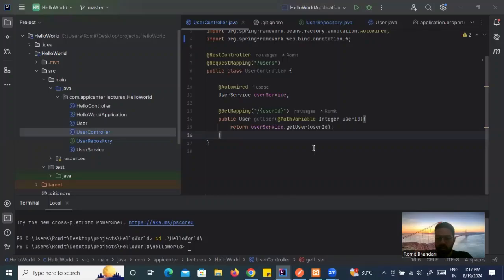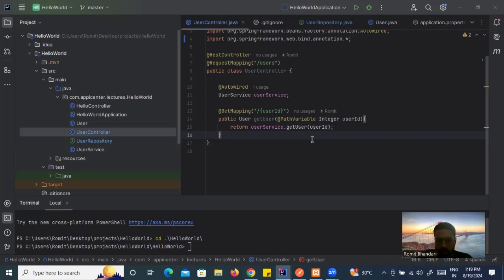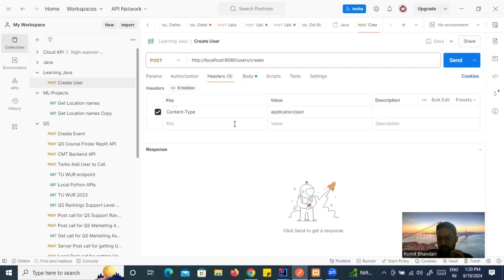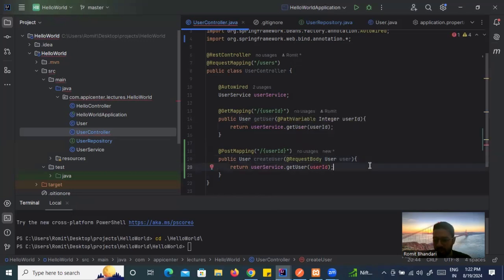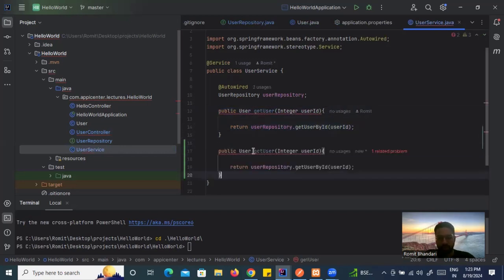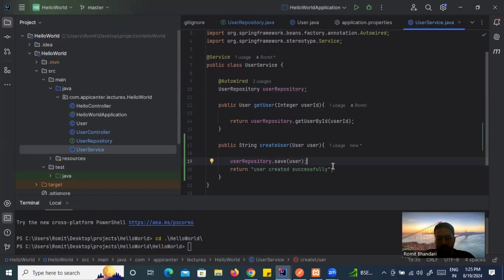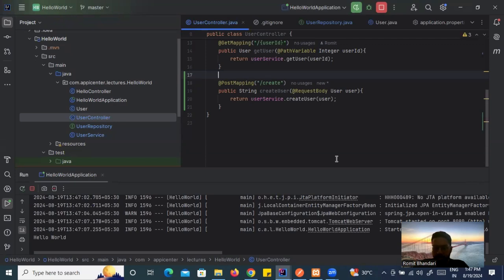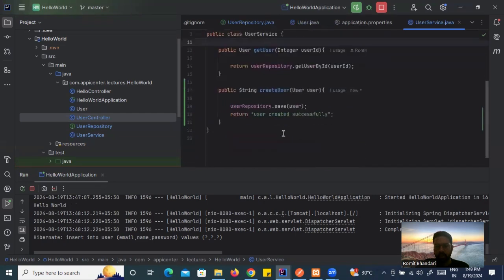Java Microservices Beginners Tutorial 2024 - 20: Create Operation with REST API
In this video, we discuss and work with JPA and Read Operation with REST API in Java taking some inspiration from ChatGPT and using them in code.